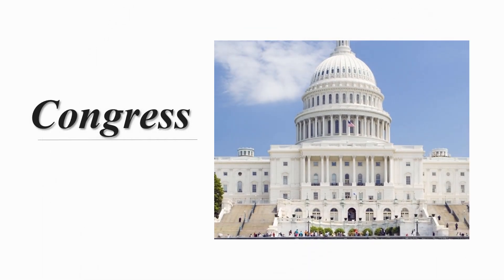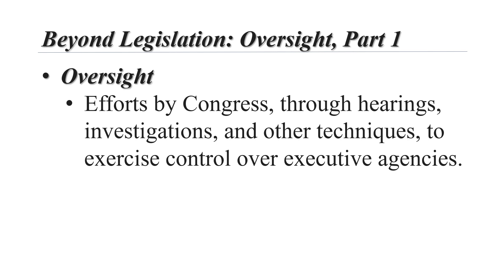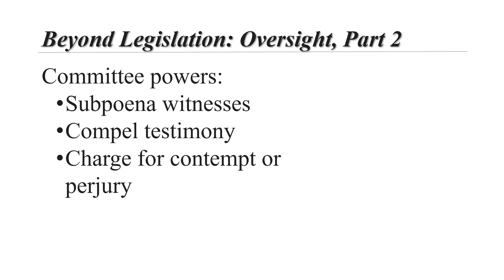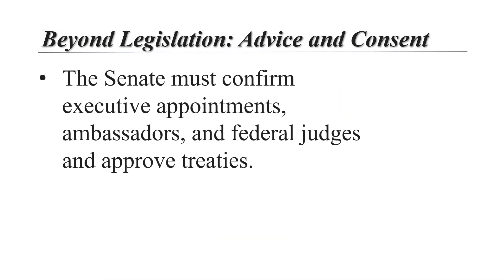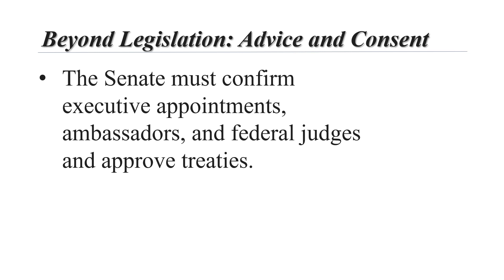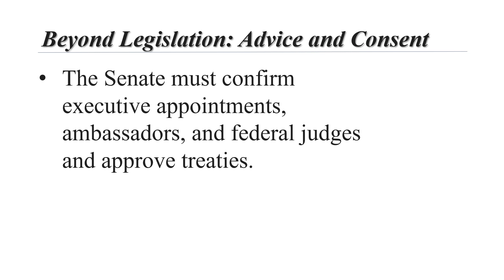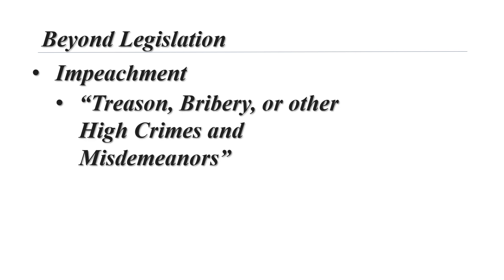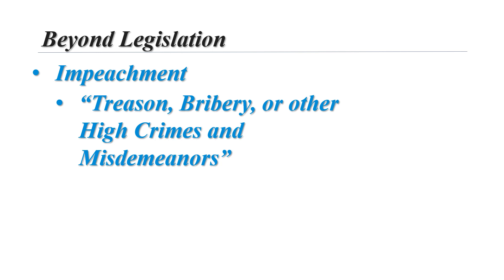Congress Lecture 7